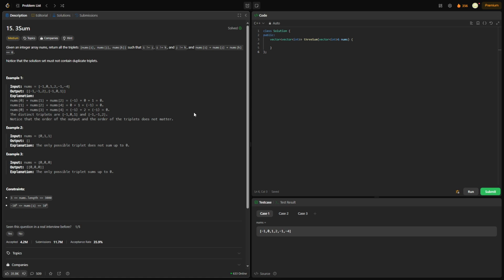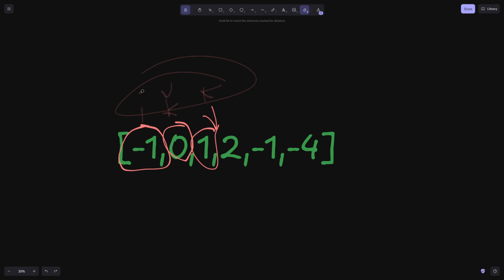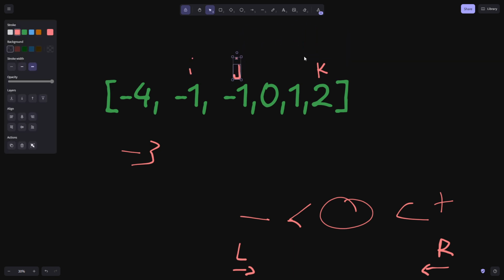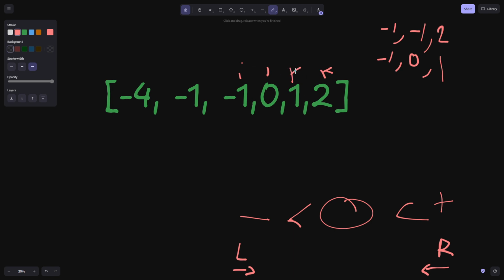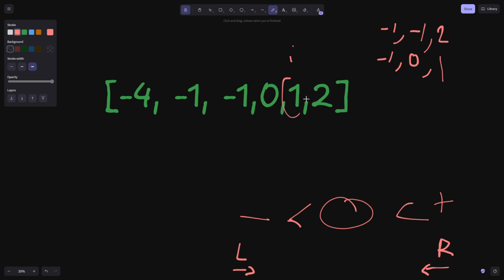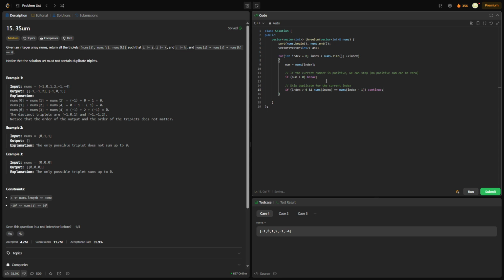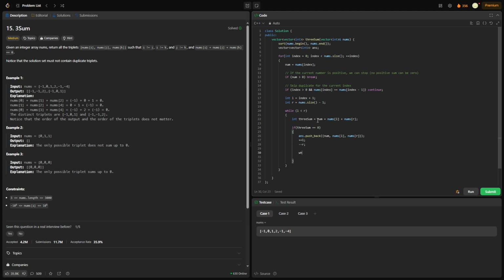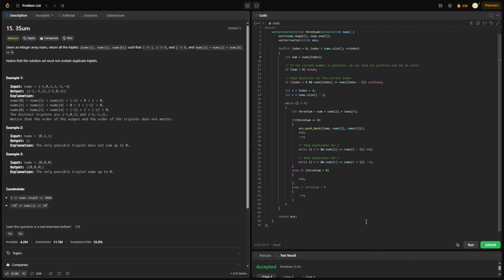LeetCode 15. 3Sum (C++)